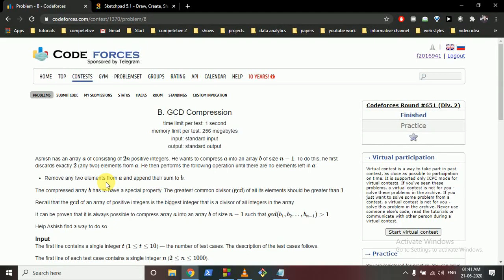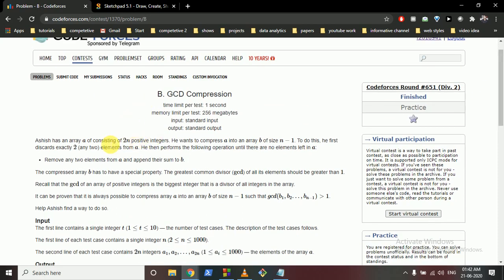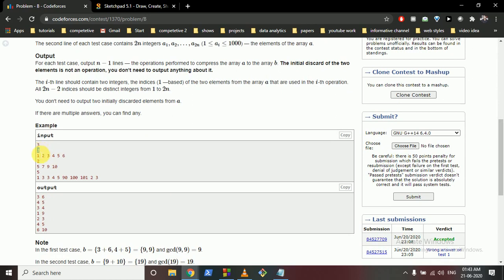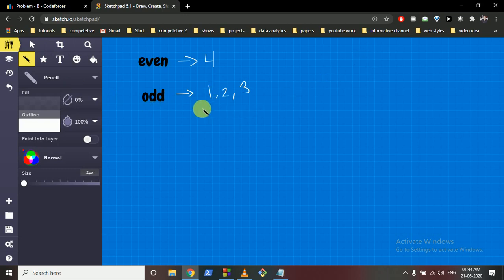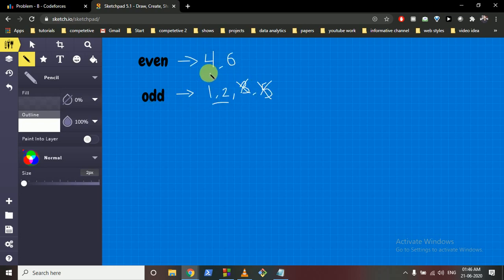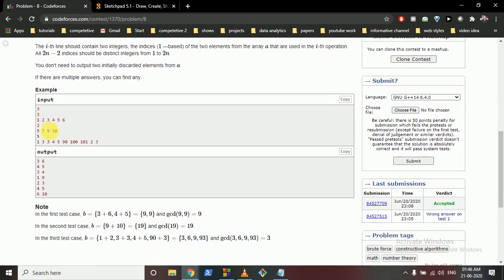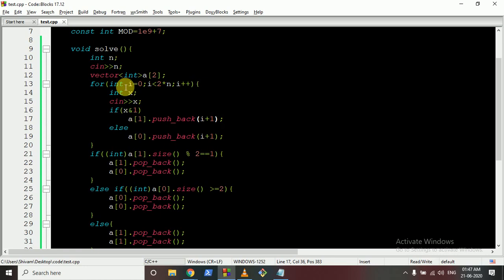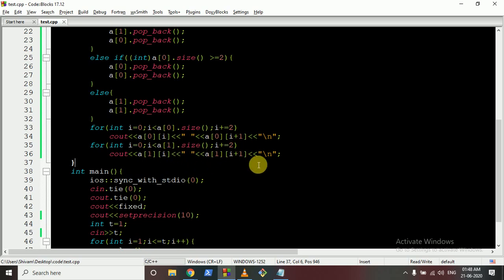GCD Compression || Codeforces Round #651 (Div. 2)